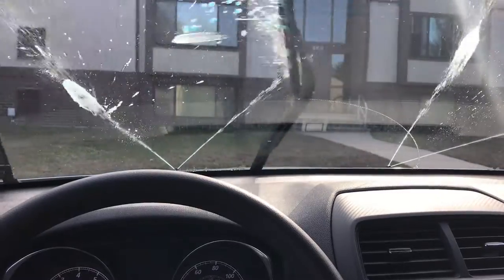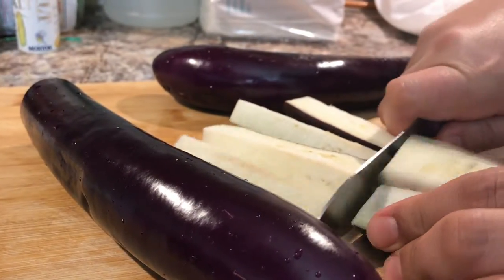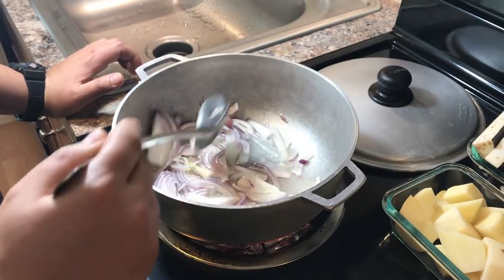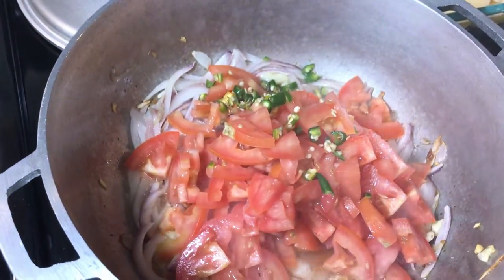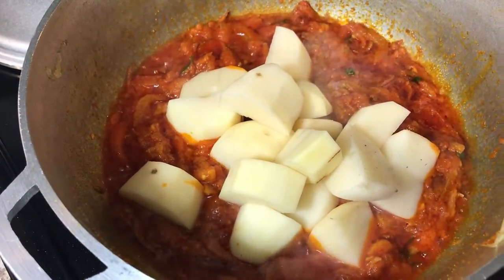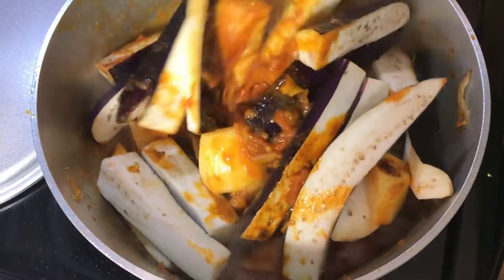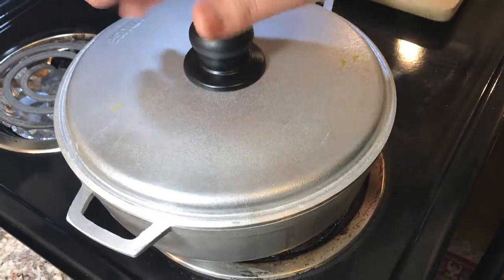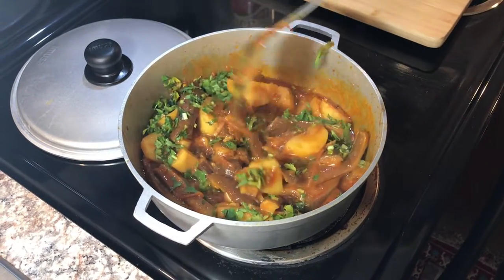Baingan Aloo - Eggplant & Potato Curry - Brinjal recipe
Ingredients:
eggplant
potatoes
onion
tomato
green chilly
cilantro
turmeric powder
red chili powder
salt
garlic powder
Garam masala.

follow this simple flavorful healthy recipe and share flavor.